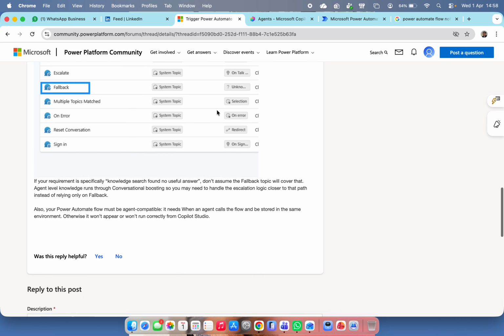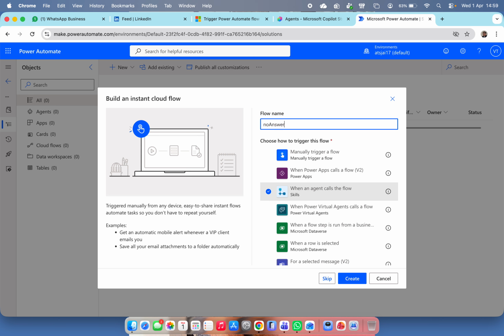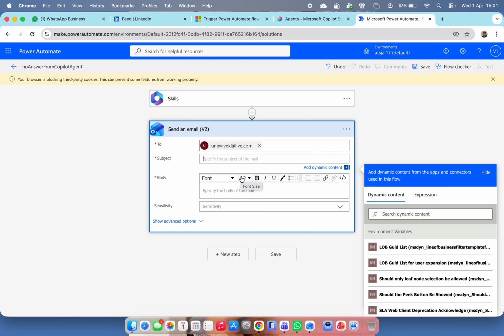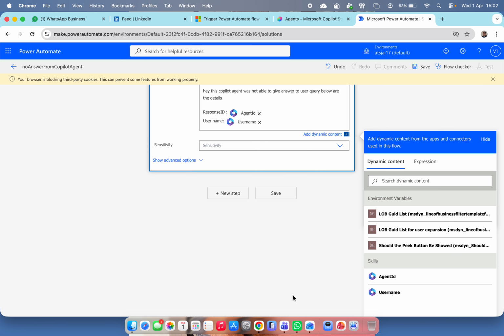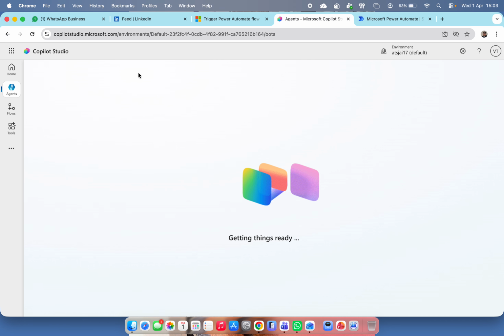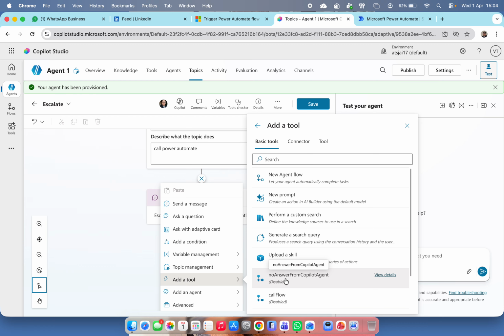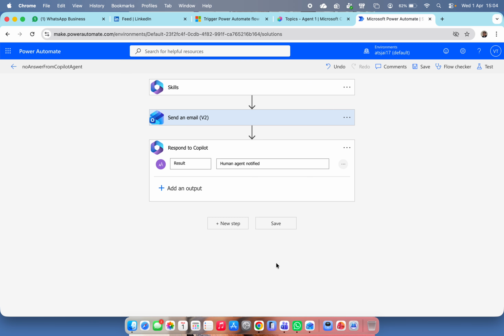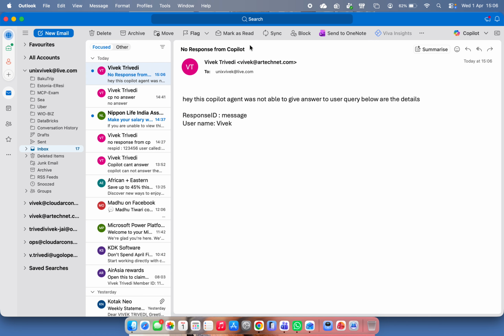Connect PowerAutomate Agents to CopilotStudio topics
This Video explains the process of connecting PowerAutomate Agents to copilot Studio topics or actions